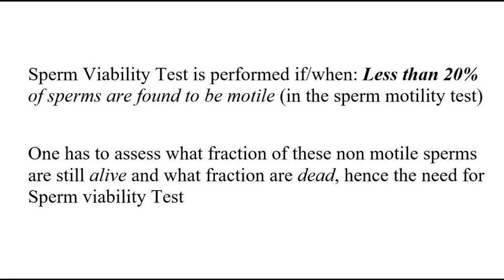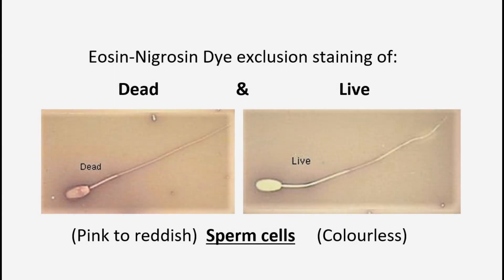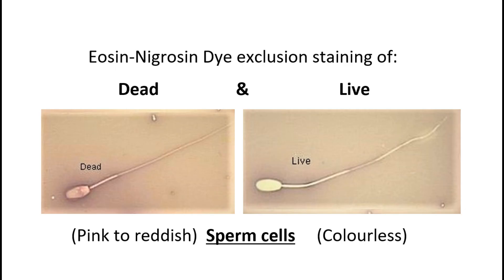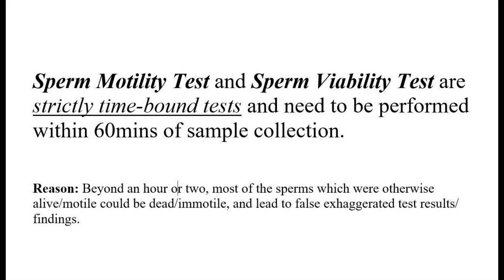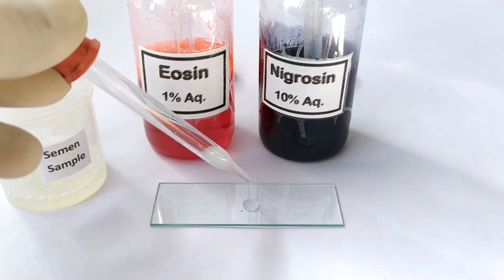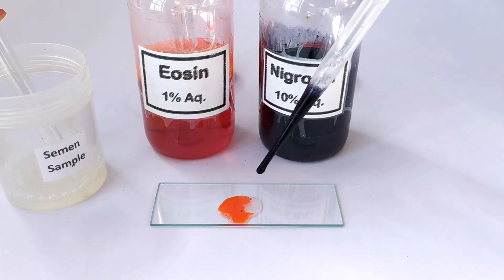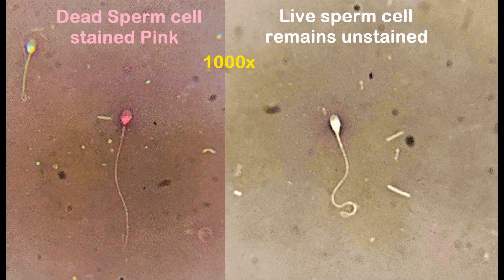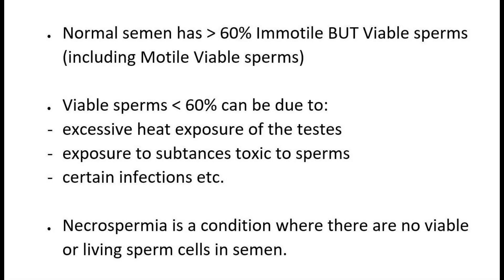Semen Analysis Test Lab | Sperm Viability Test